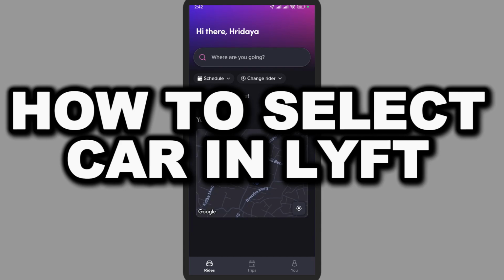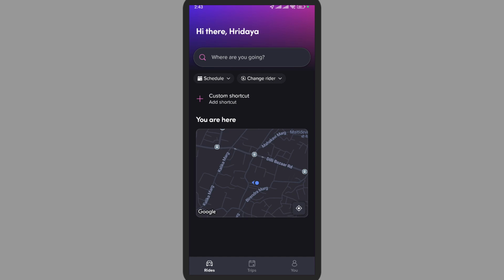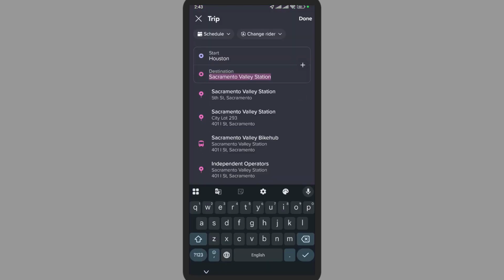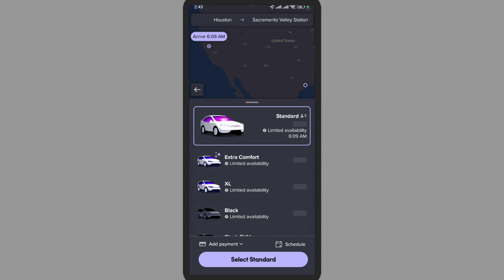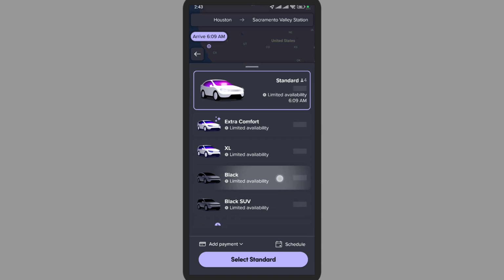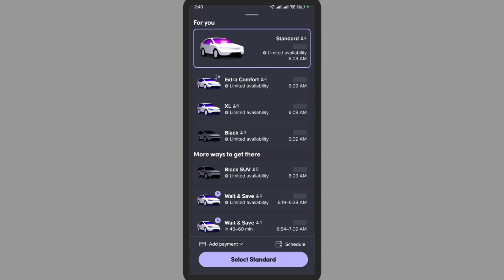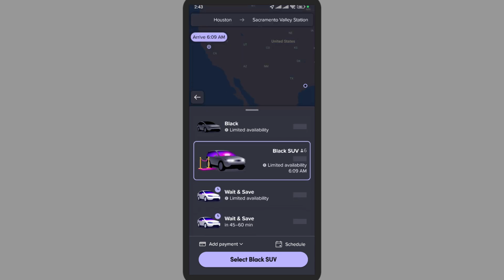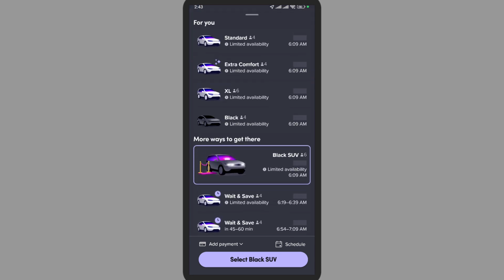How Select Car in Lyft 2025?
Not sure how to choose the right ride in the Lyft app? In this easy tutorial, you’ll learn how to select a car in Lyft, whether you want a standard ride, a larger vehicle, or a luxury option. We’ll show you how to pick from Lyft, Lyft XL, Lux, Lux Black, and more, right from the ride request screen on Android or iPhone. Whether you're traveling solo, with a group, or want extra comfort, this guide helps you choose the best Lyft ride type for your needs.